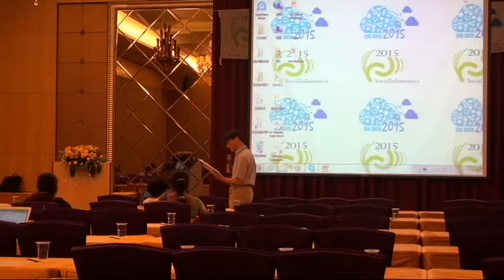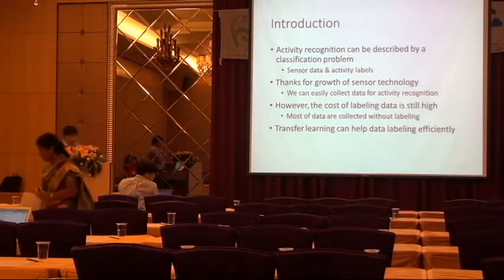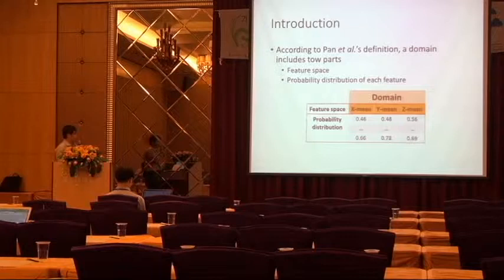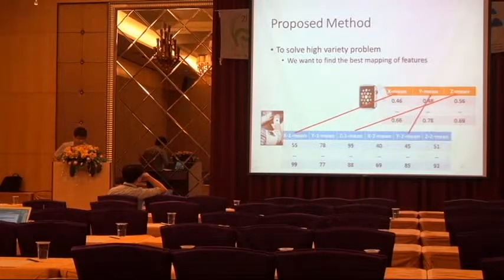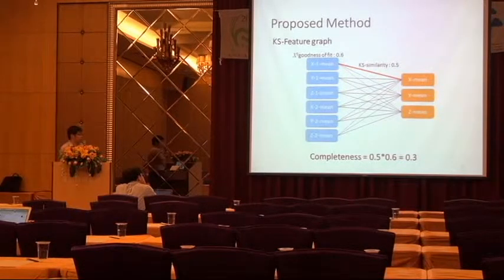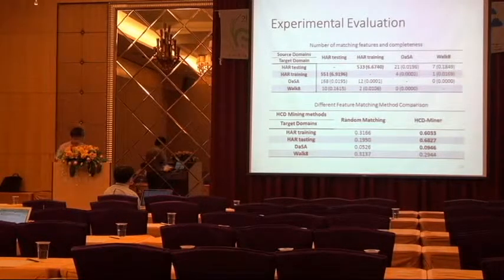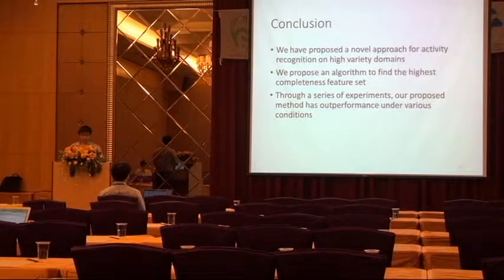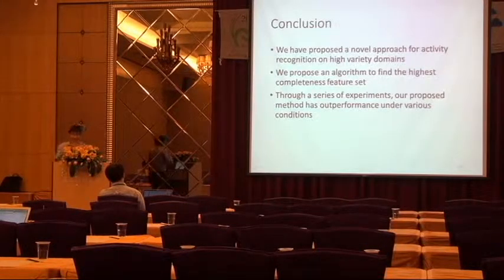Session_C3_03 - Transfer Learning on High Variety Domains for Activity Recognition